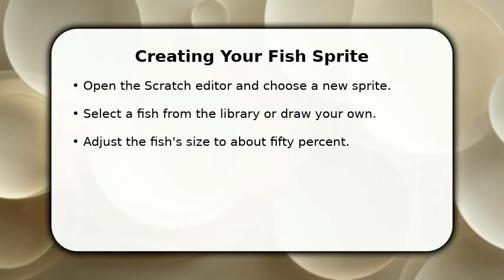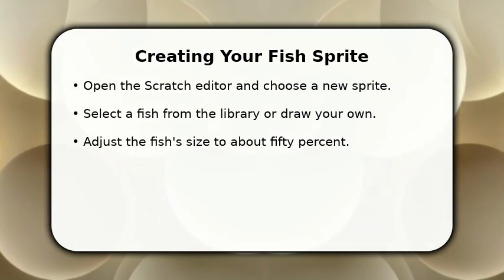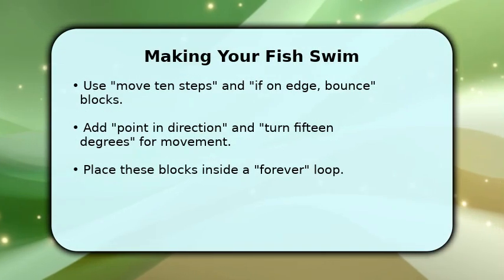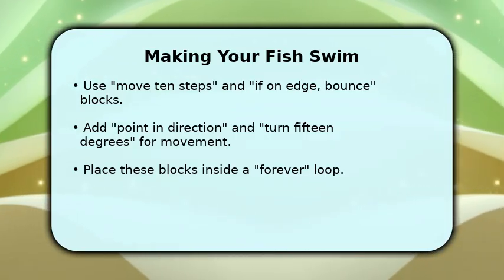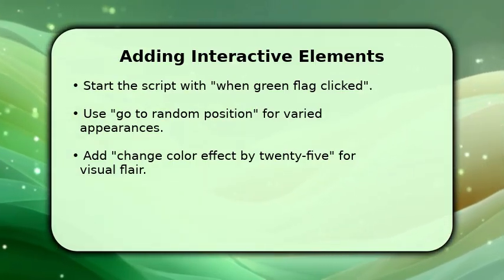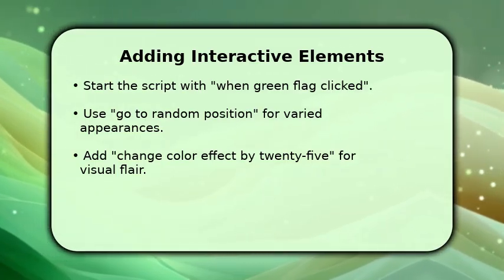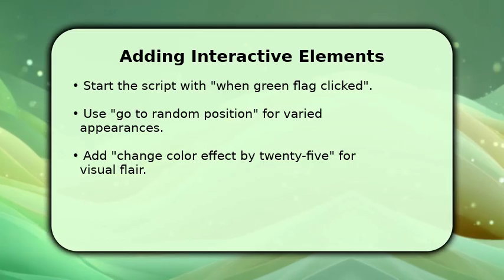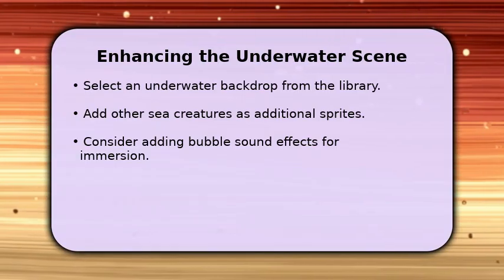How To Make Fish In Scratch - Full Guide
▸ (c) In this comprehensive guide, we'll walk you through the process of creating a fish in Scratch, a popular programming language for kids and adults alike. From setting up your project to adding animations and interactions, we'll cover everything you need to know to bring your fish to life. Whether you're a seasoned programmer or just starting out, this video will provide you with the skills and confidence to create your own unique projects in Scratch.